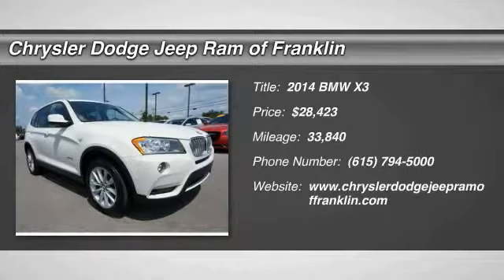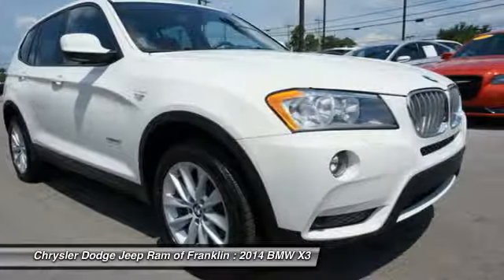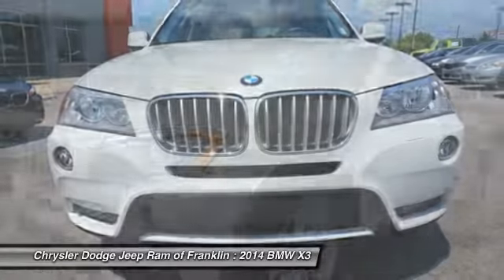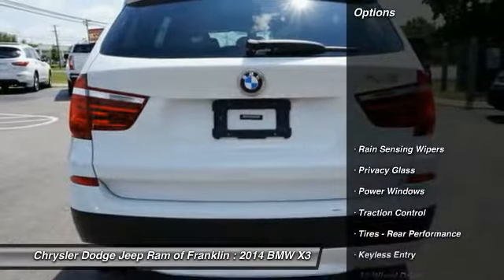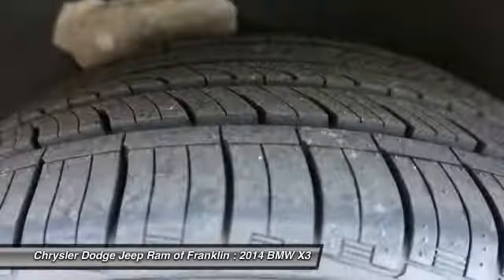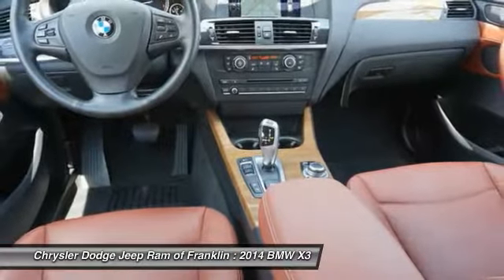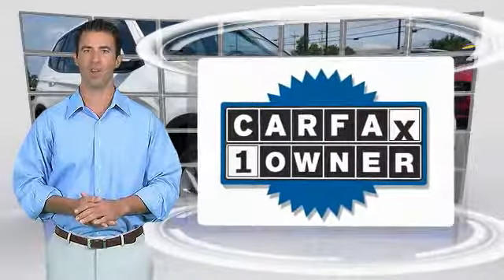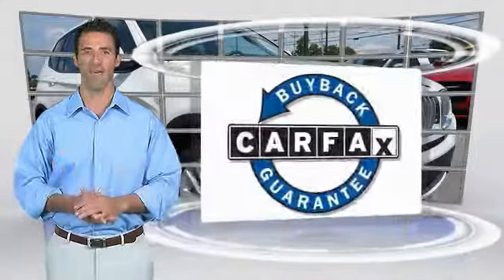2014 BMW X3 Franklin TN R796096A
2014 BMW X3 xDrive28i

You'll love this 2014 BMW X3. This is a  you'll want to take home. Call and get in touch with Chrysler Dodge Jeep Ram of Franklin directly, and be the first to open the door today!